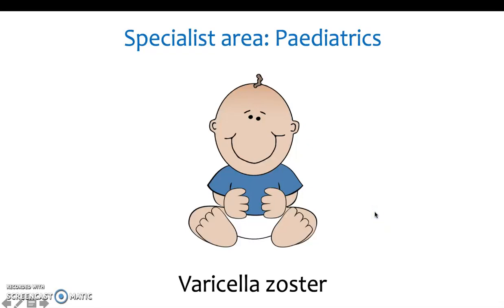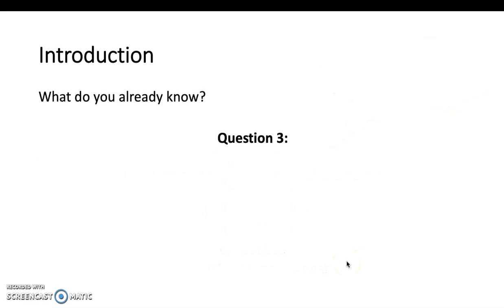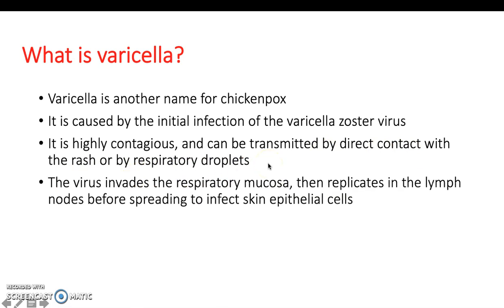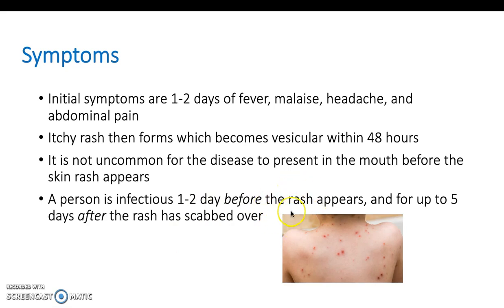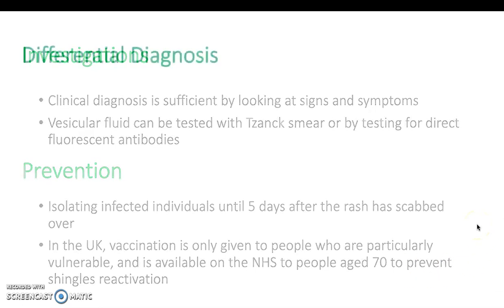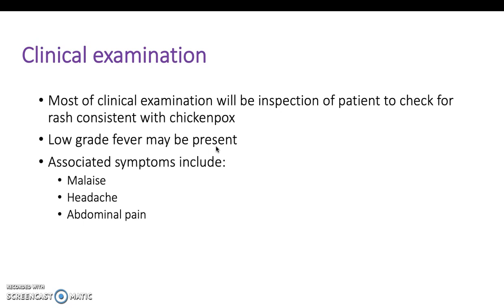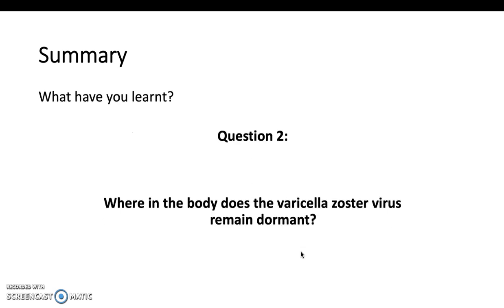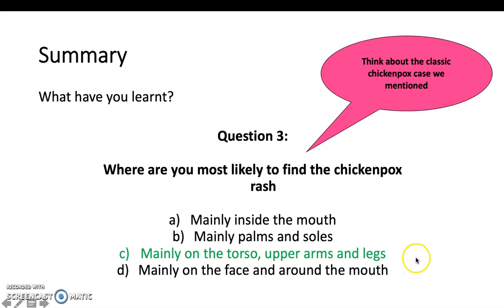Paediatrics - Chickenpox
An in depth look at Chickenpox in children as part of our Paediatric's theme

In this video:
Introduction & MCQ's
What is Chickenpox?
Differential diagnoses
Clinical examination
OSCE tips

With thanks to Sophie Rhys-Evans and Frankie Lloyd-Watts for the production of this video